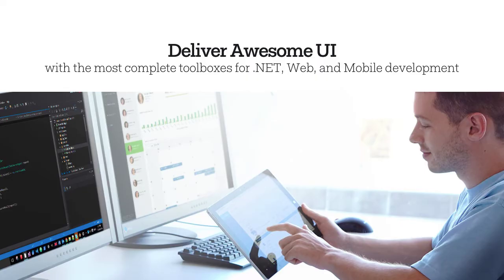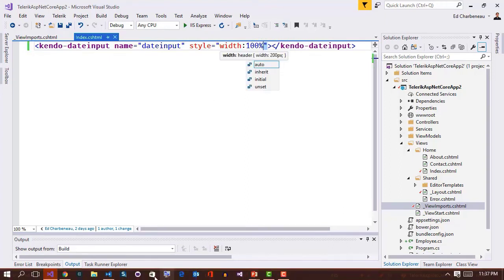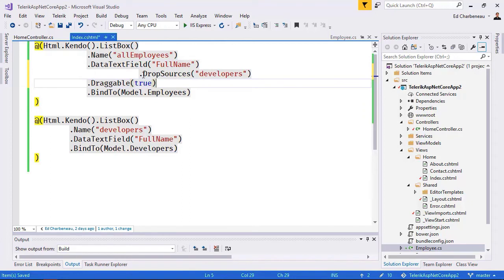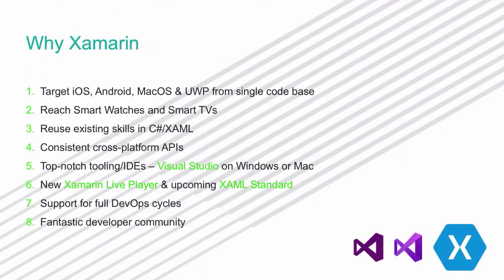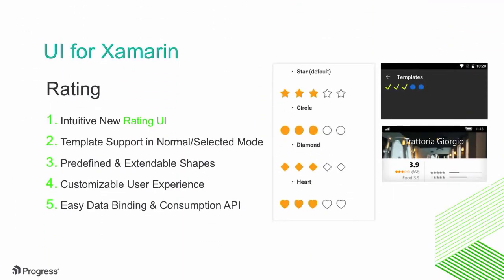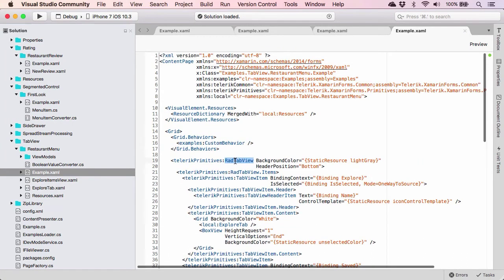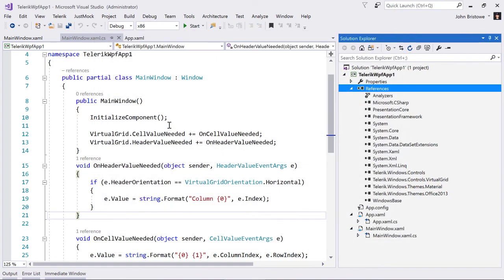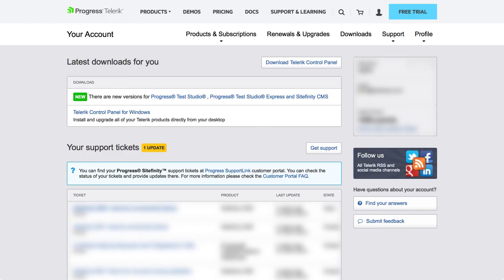Awesome Features With Telerik UI Tools R2 2017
Progress Telerik UI Tools R2 release is already a fact and we’re excited to present the cool new features of our .NET Tools for .NET Ninjas! See all the technical demos of our Web, Desktop and Mobile UI Tooling as well as our productivity tools and free tools.